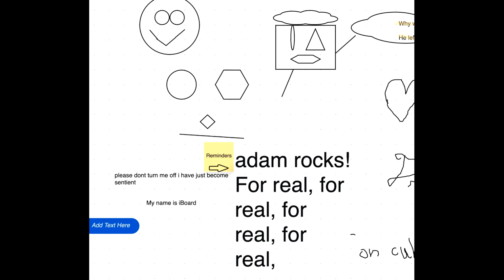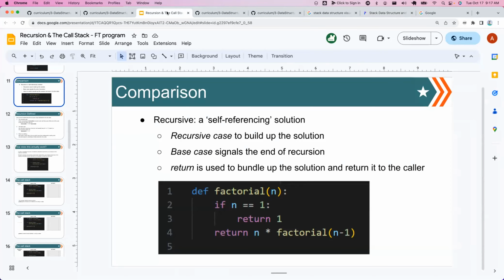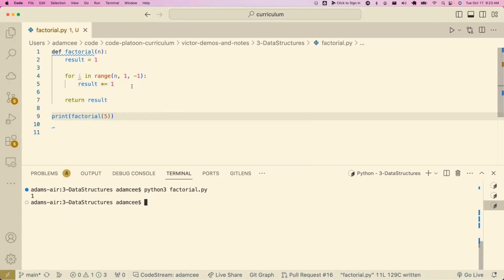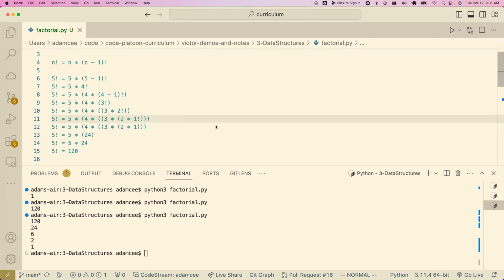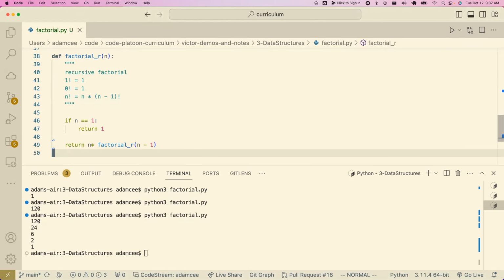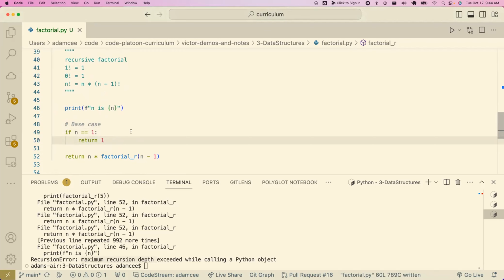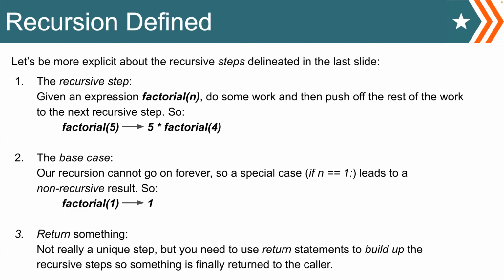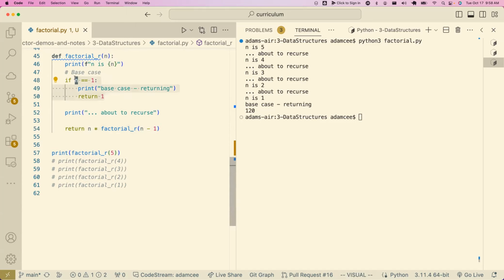2-Recursion-Call-Stack-Pt-1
Victor Platoon
10/17/23